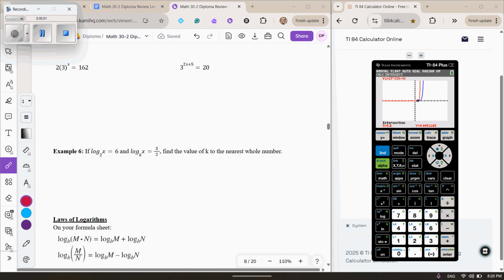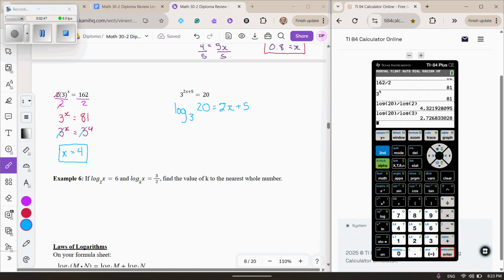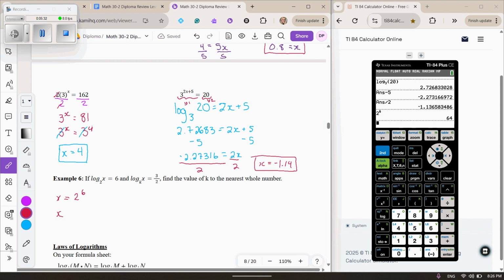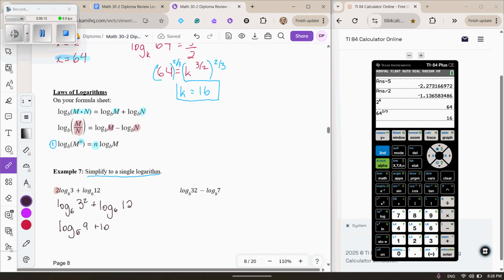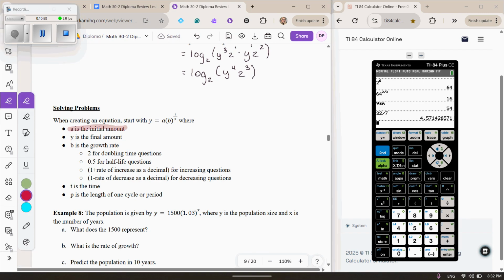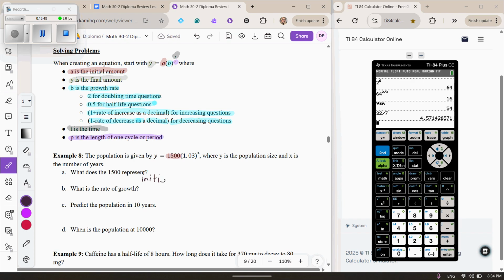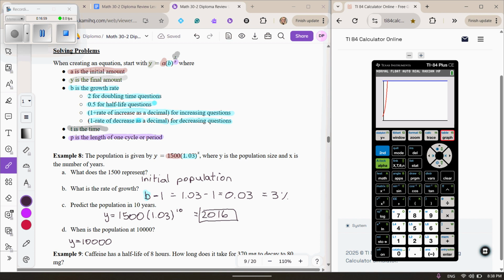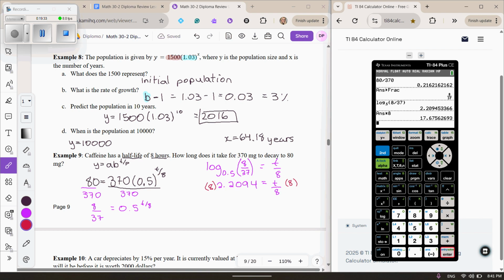Exponential and Logatithmic Functions Math 30-2 Diploma Review P2 pg8 9